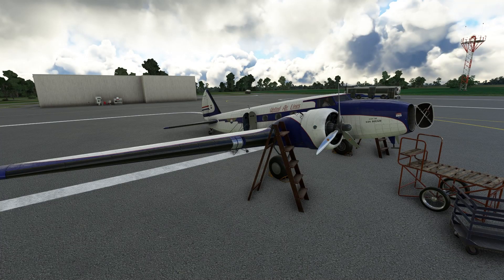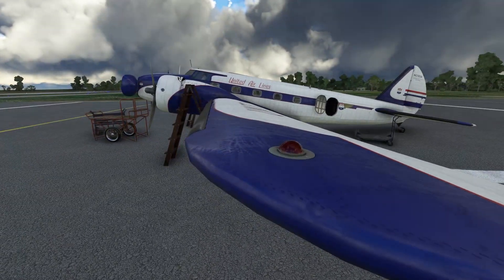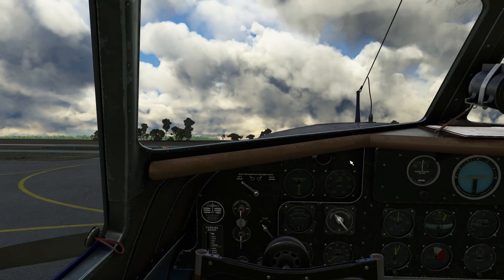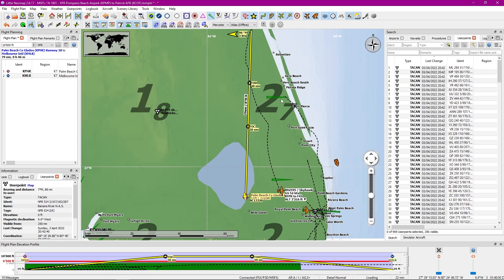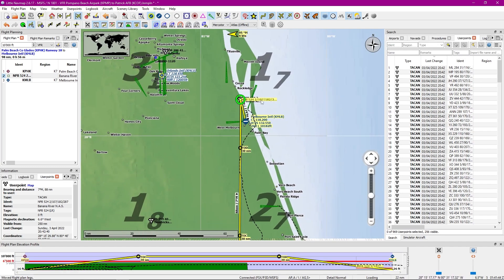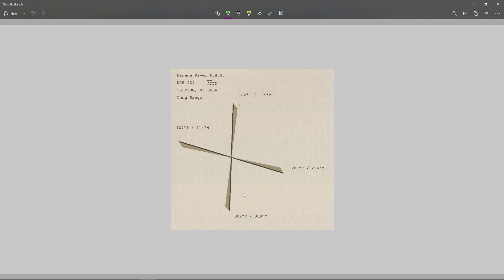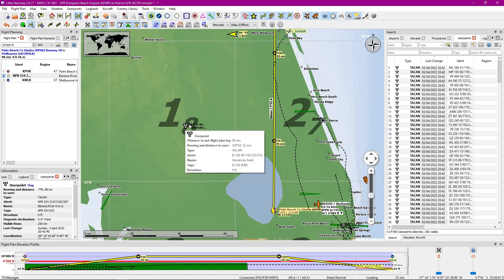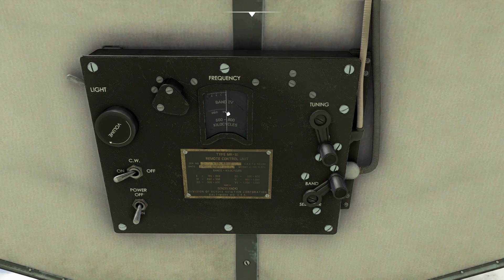Wing42 Boeing 247D Tutorial How To Radio Navigate | Amazing Aircraft + Amazing Price | MSFS 2020